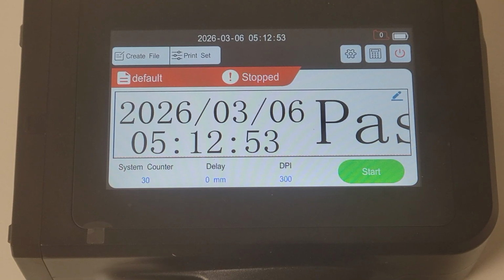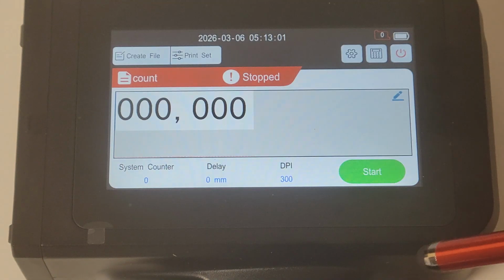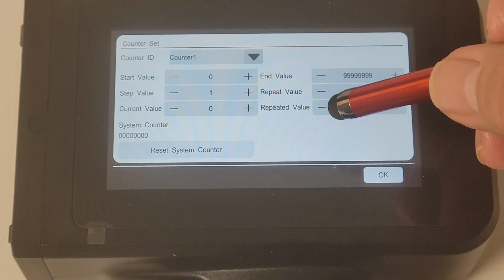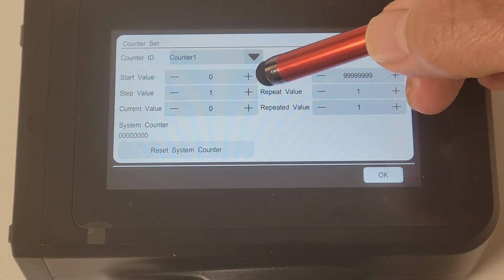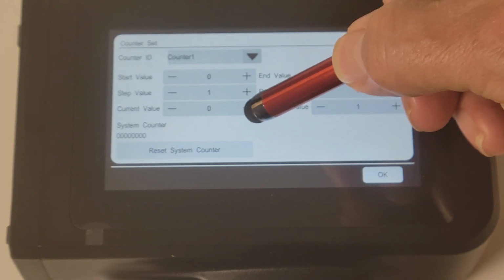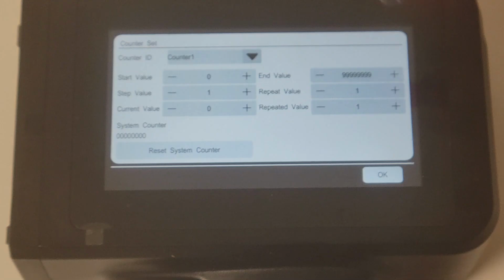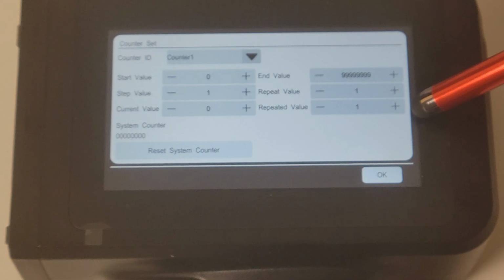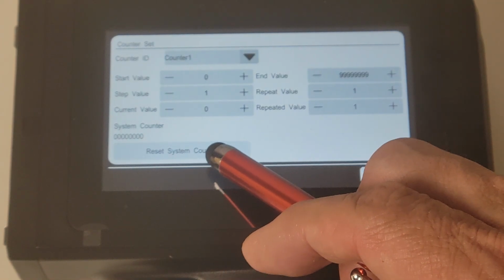SNEED-JET® Titan T9 Tutorial: Adjusting your counter setting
You're watching a tutorial video about adjusting your counter setting on the SNEED-JET® Titan T9 Handheld printer. You can also find more support at help.sneedcoding.com